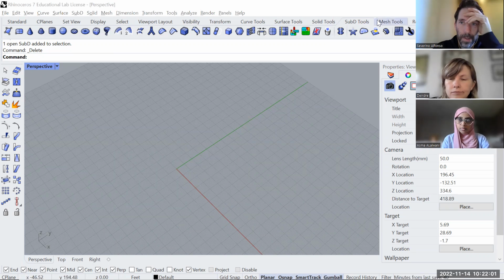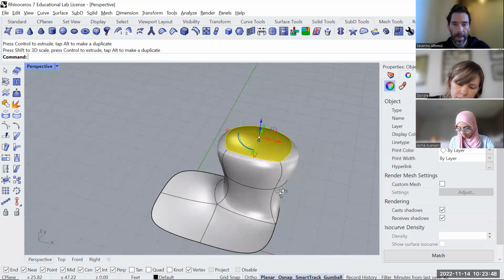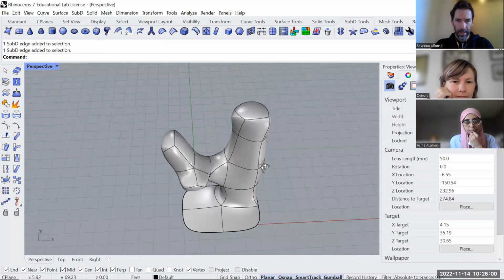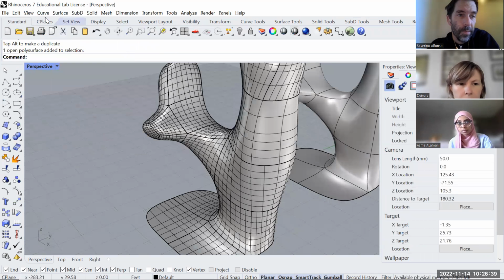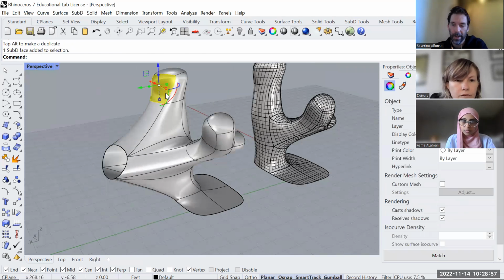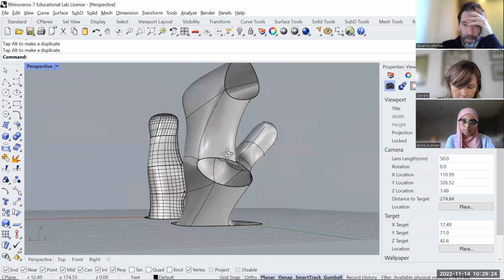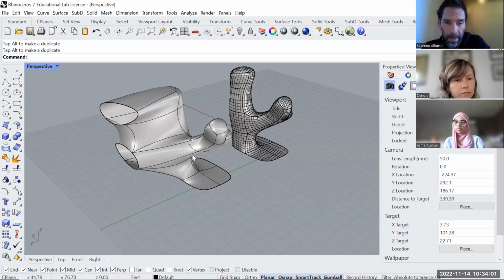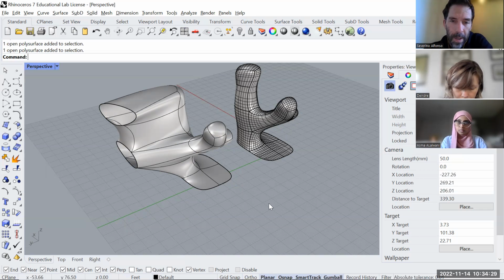SubD Student Chat